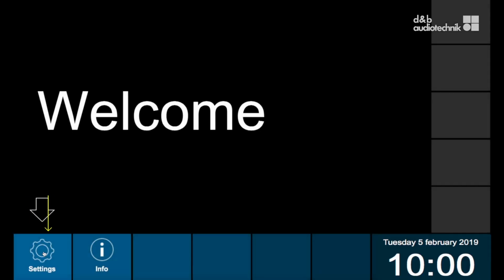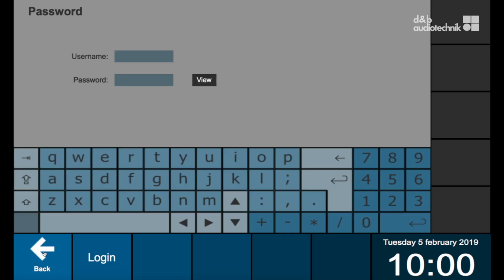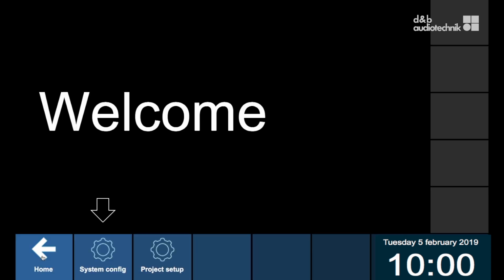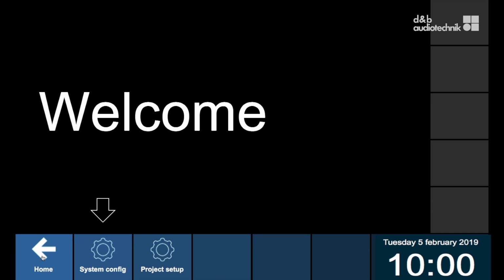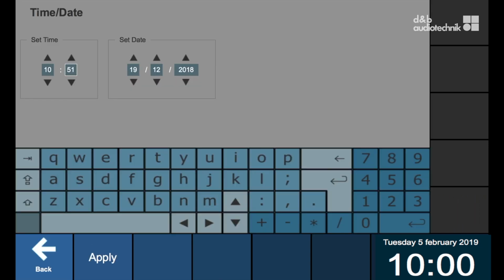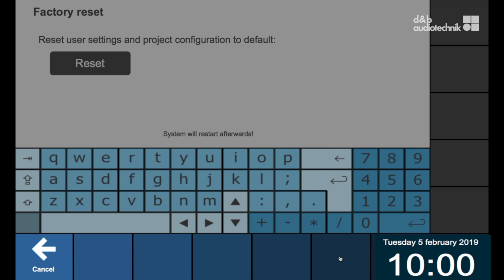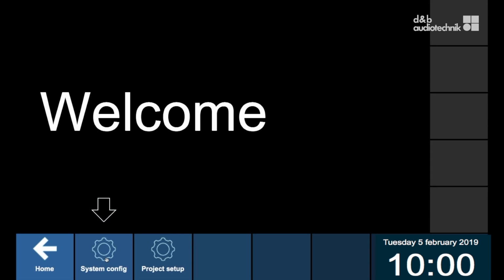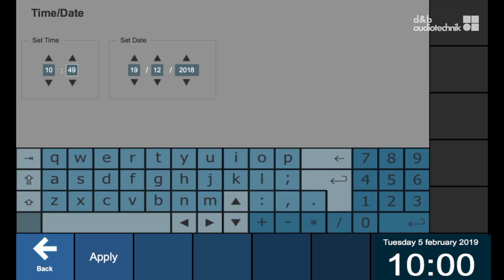R90 tutorial 2. Login, factory default reset, set time and date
This chapter shows how to log in, reset and apply standard settings to an R90.